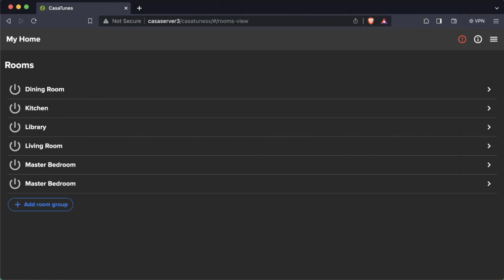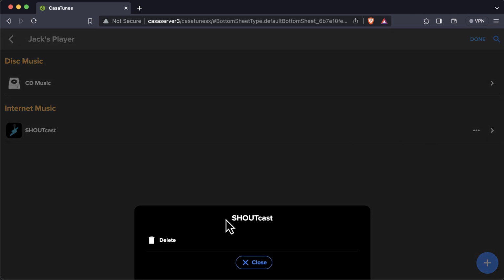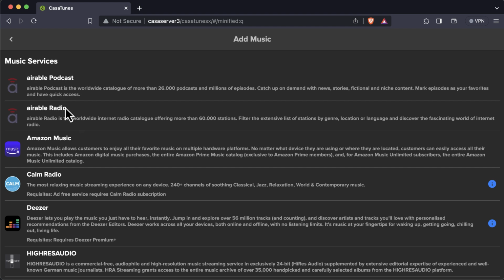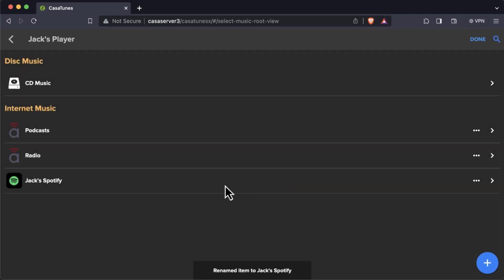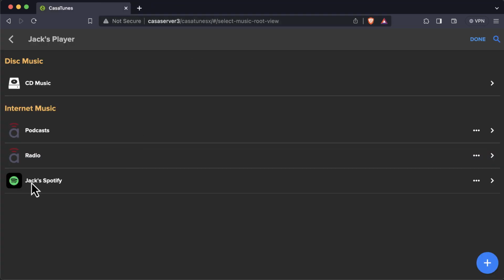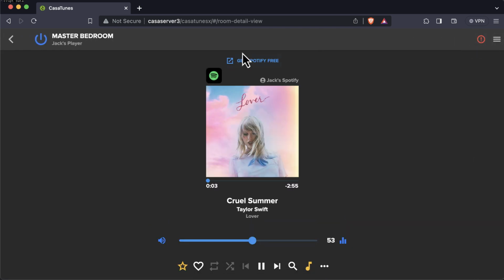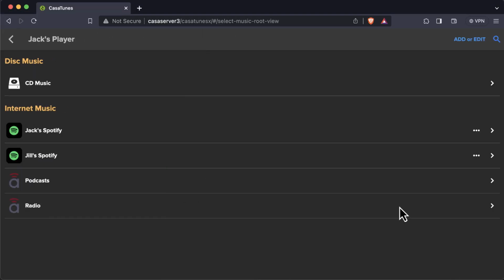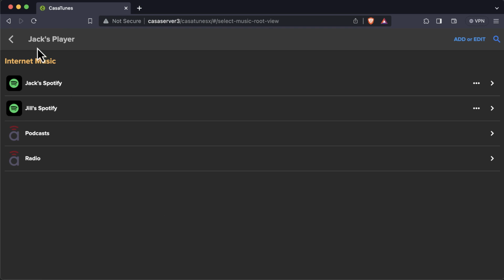Managing music services using CasaTunesX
Learn how to add, rename and delete music service accounts, including adding multiple Spotify Browser accounts

Table of Contents:

00:11 - Overview
02:01 - Deleteing a music service account
03:11 - Adding a music service account
05:09 - Renaming a music service
06:00 - Adding multiple Spotify browser accounts
12:35 - Re-authorizing a music service account
13:17 - Deleting the CD MUSIC collection